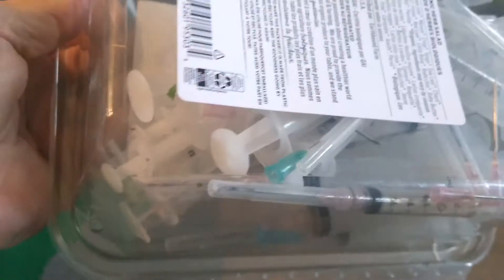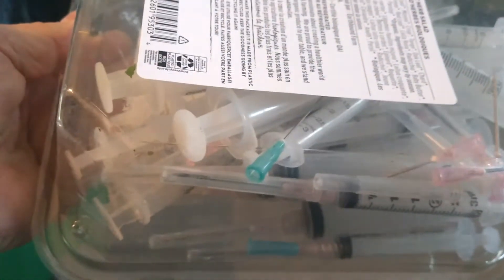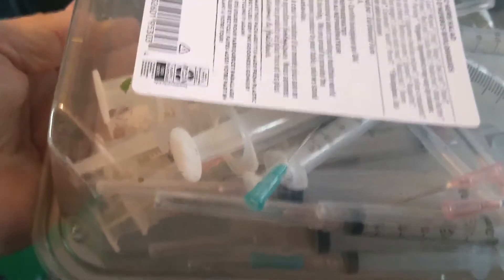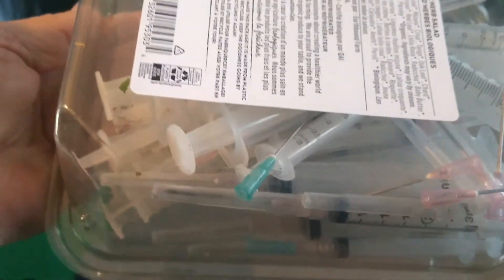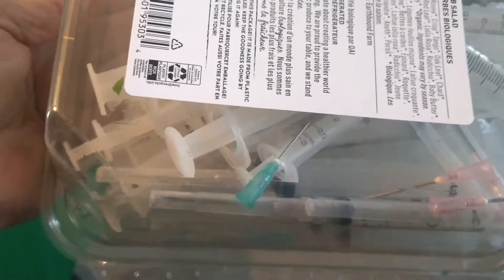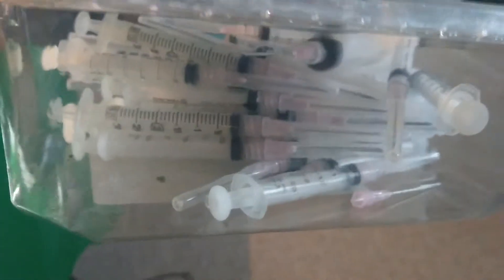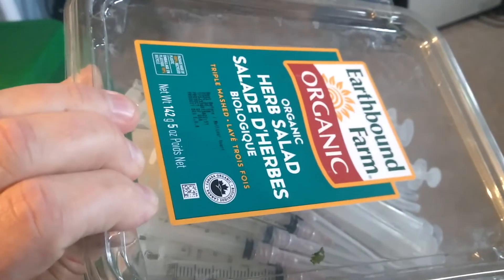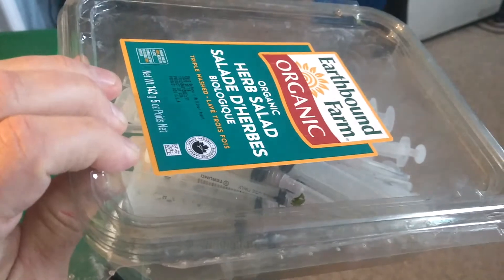MUSHROOM INOCULATION Needle syringe storage and sterilization.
For the most part I reuse my syringes and needles I pressure cook them at 15 psi for half an hour. i take them apart and wrap them in individual packages in tinfoil. then I put them back together in front of the flow hood and rewrap them.
this hasn't failed me yet I haven't had any contamination so far.
Woody.